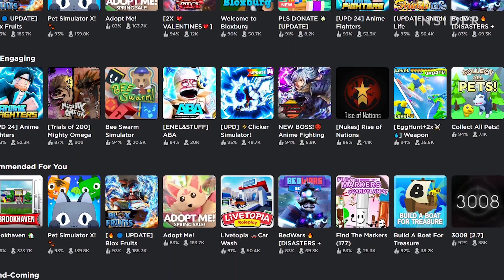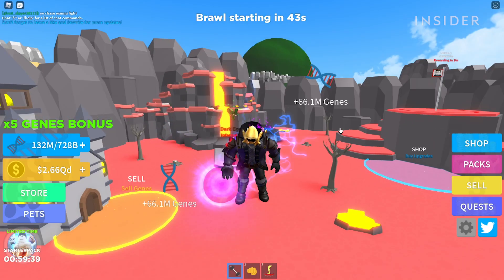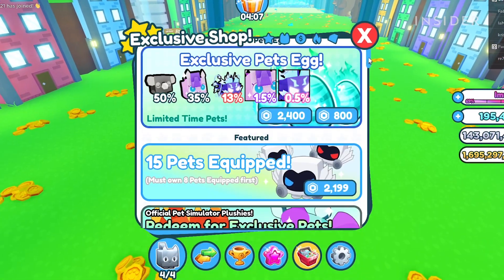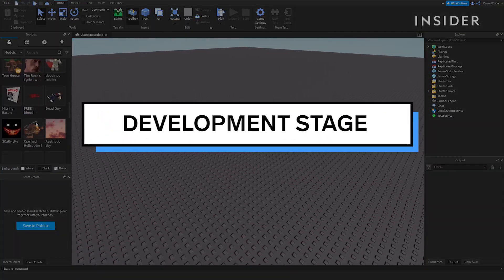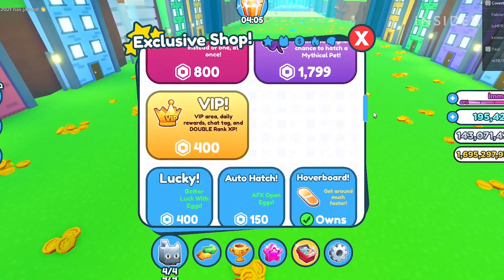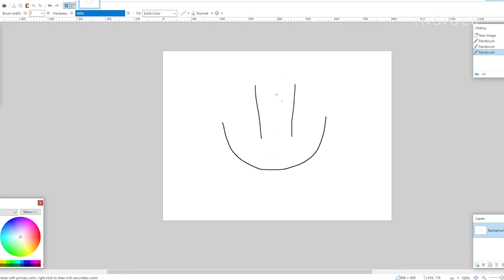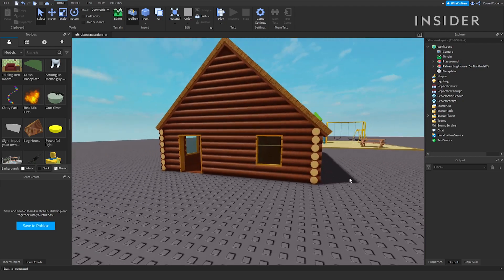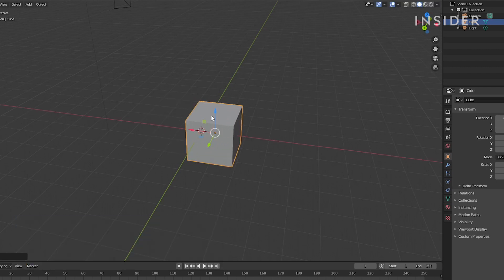How to Make a Simulator on Roblox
0:00 Intro
0:56 Development Stage
1:02 The user interface
1:27 Building
2:02 Coding

In this tutorial we will show you the step-by-step process how to make a simulator game with Roblox.